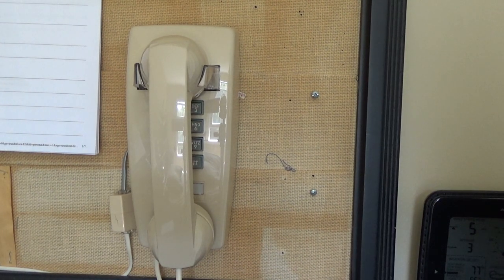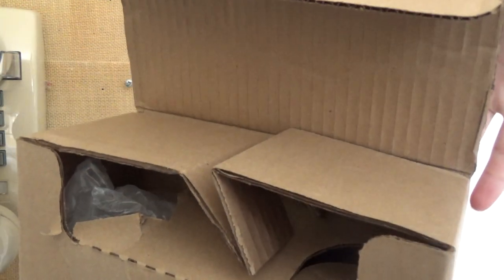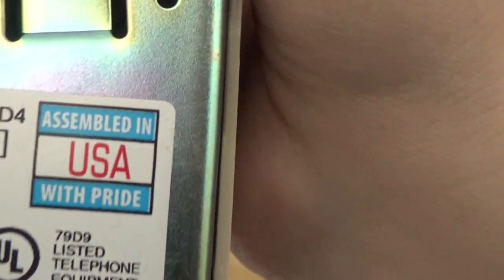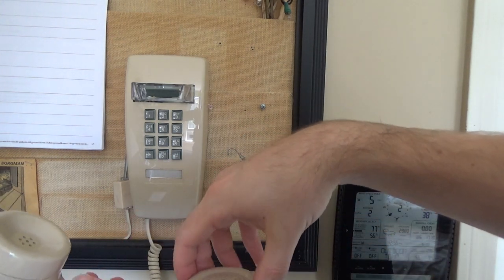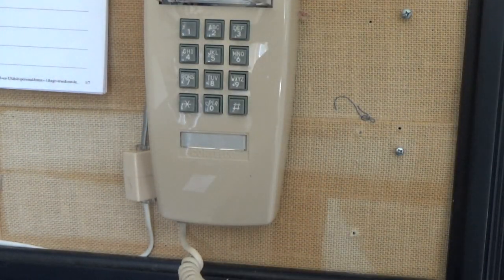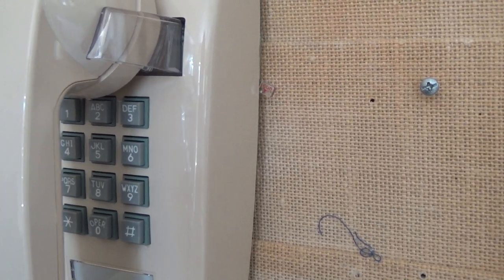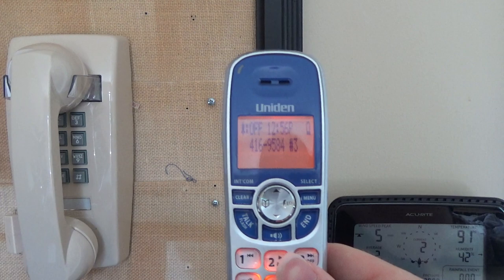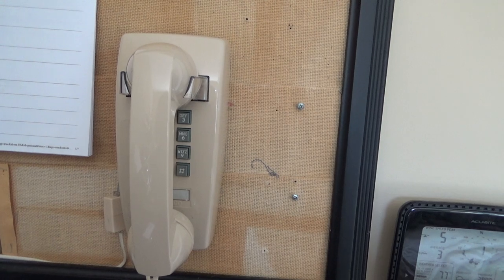Modern Cortelco 2554 Telephone | Initial Checkout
The initial checkout of a Cortelco 2554 wall phone.. A good quality phone well worth the money.. One of very few telephones on the market today that is still made like it used to be..